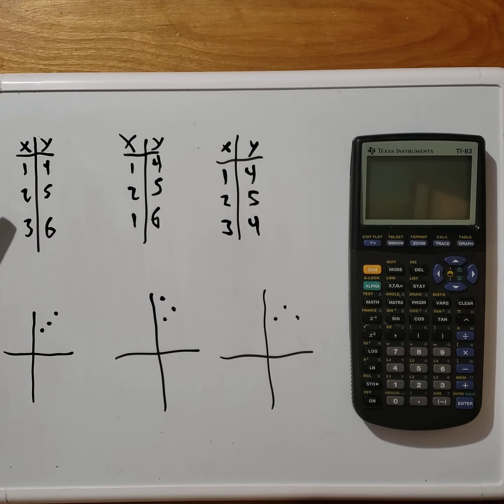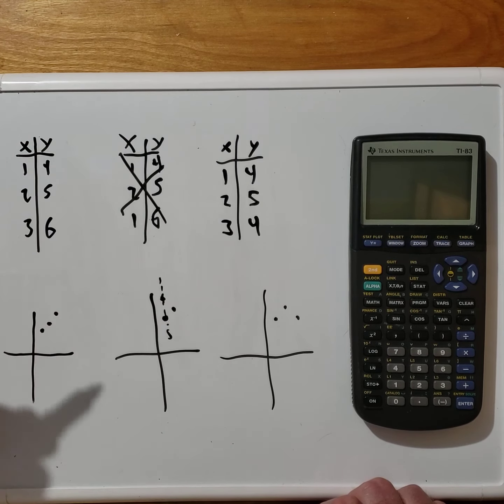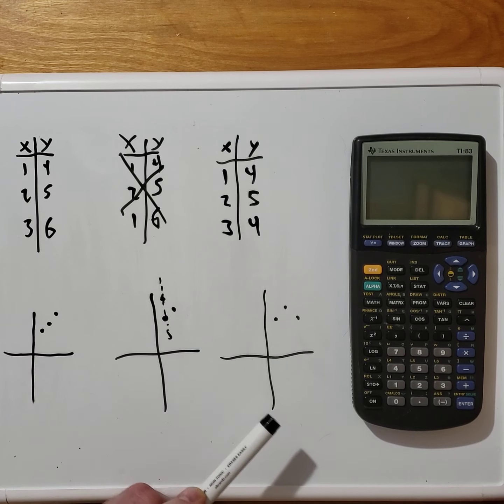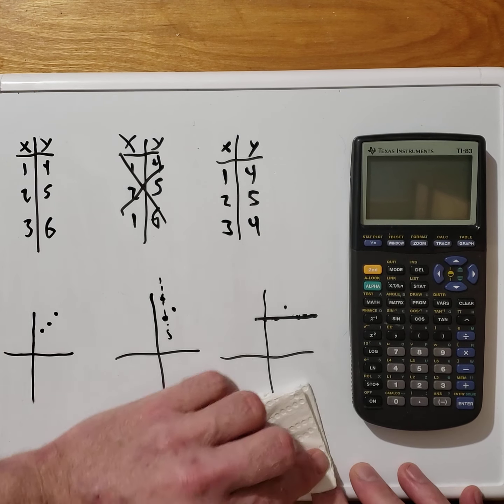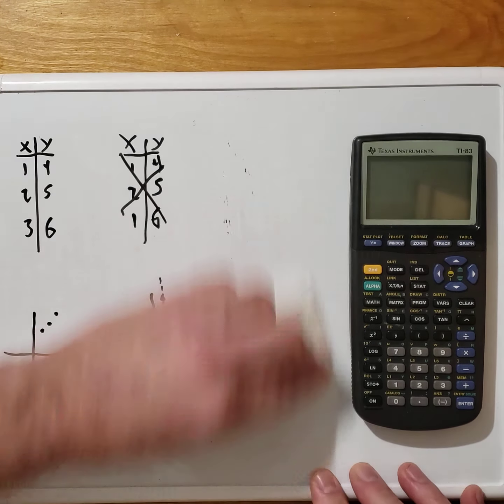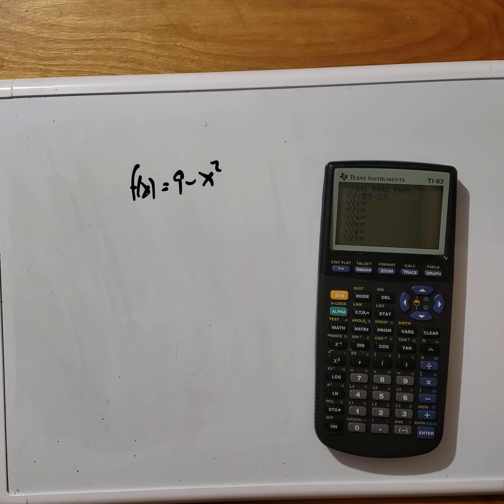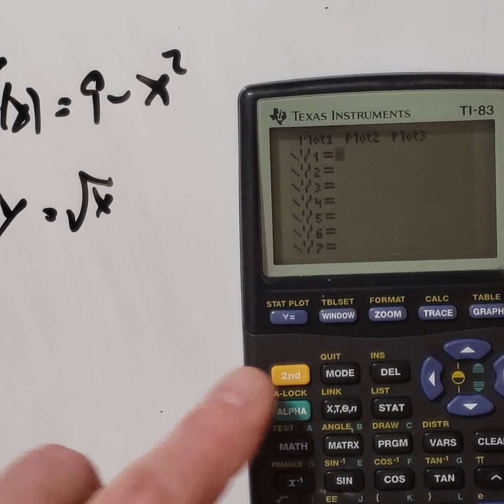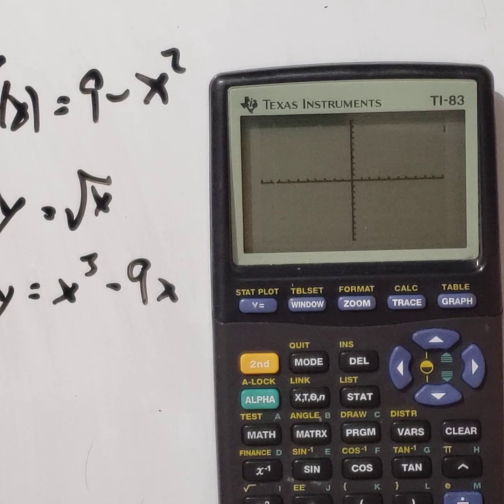CA 5 1 1 - One to One Functions